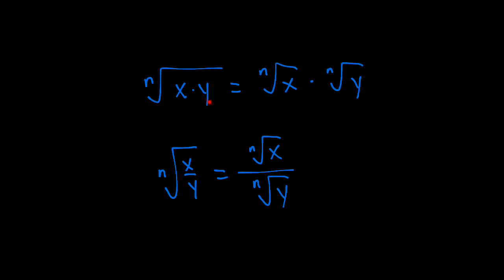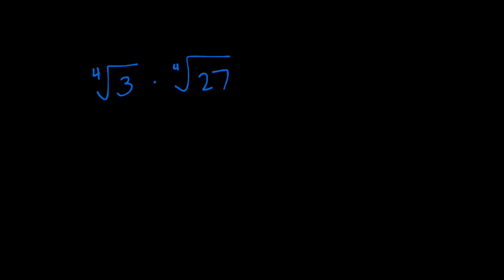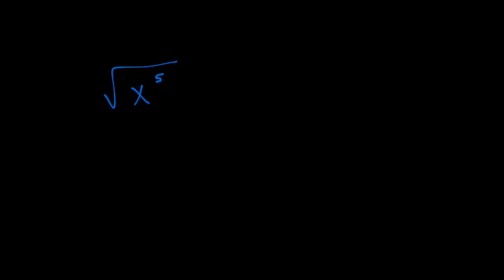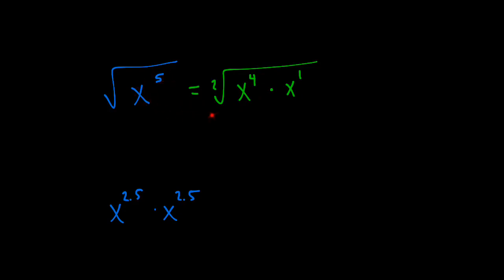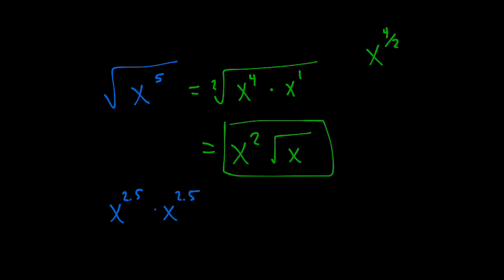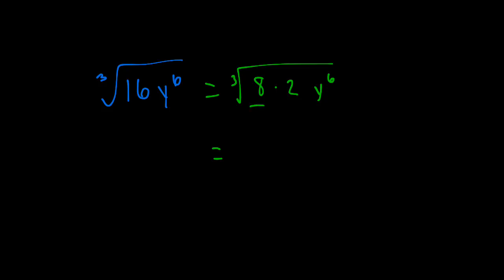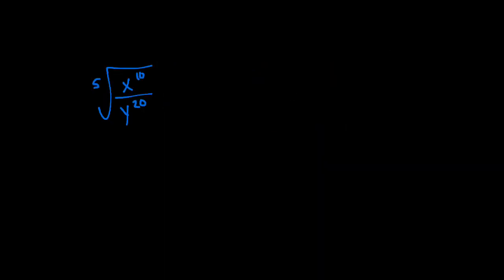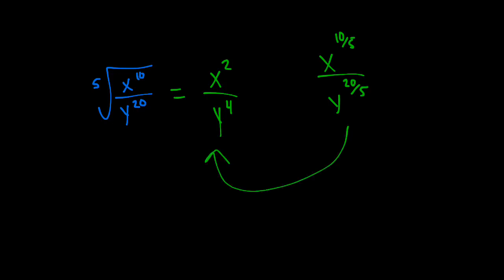6.2.2 Properties of Radicals